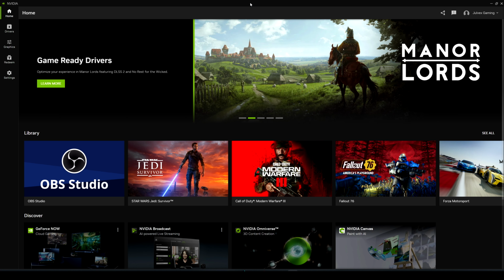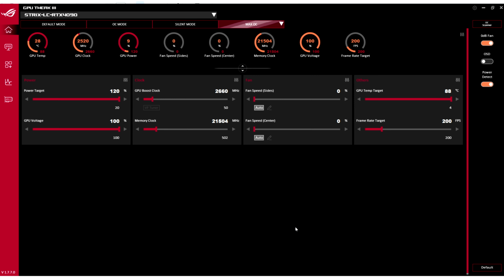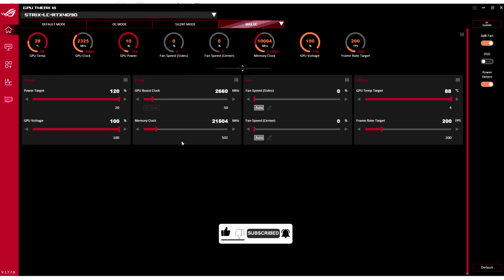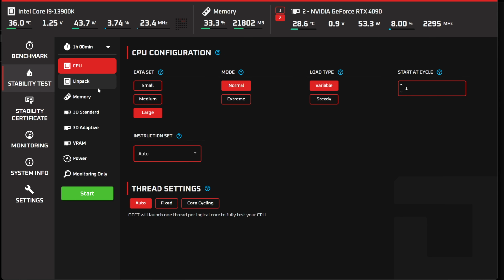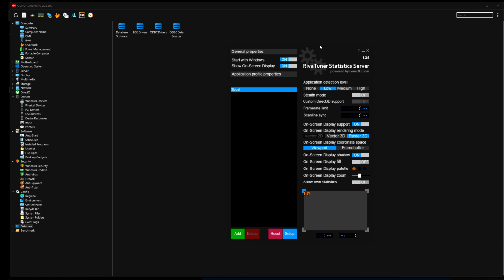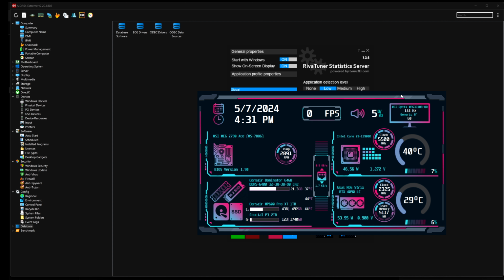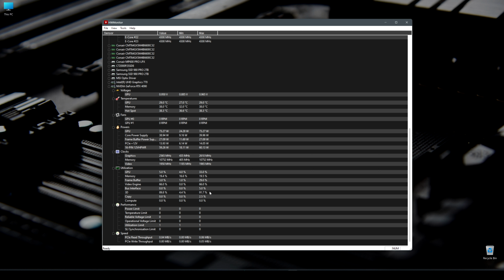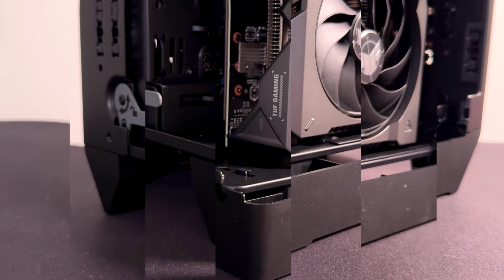5 Must Have Apps for your Build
This kind of video requires a lot of time testing and setting up everything,

Let’s check some of the most interesting tools for your build.

⏲️Chapters⏲️

00:00 Intro
00:27 GPU App - Nvidia App
01:10 Tools for your GPU - GPU Tweak
02:27 Tool for Testing - OCCT
03:30 Tool for overlay - AIDA64, RTSS
05:00 Tool for monitoring - HWMonitor
06:20 Conclusions